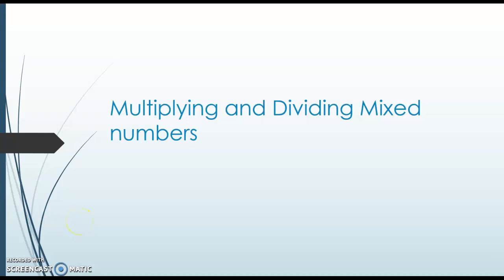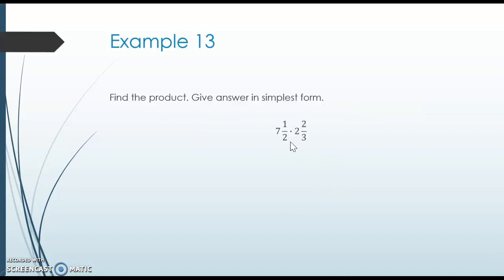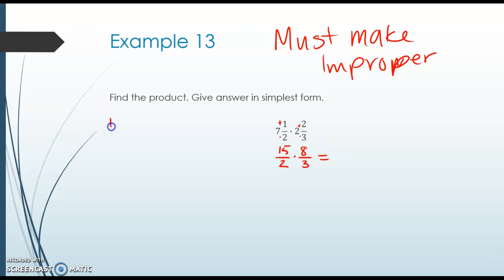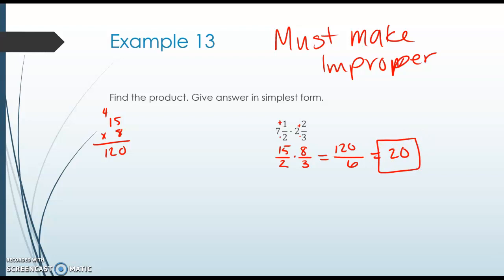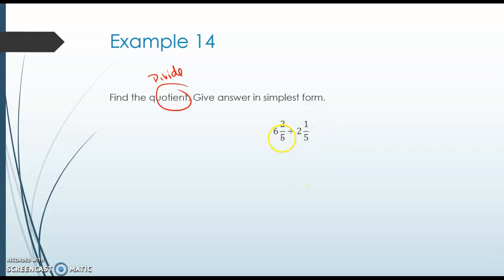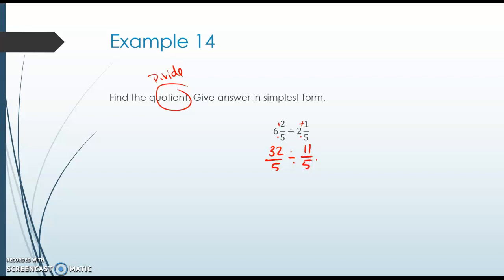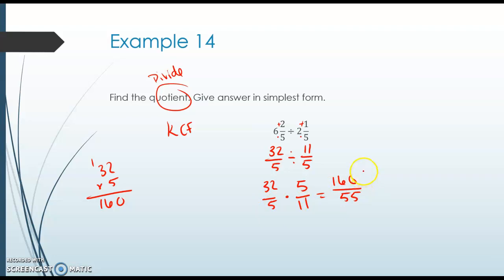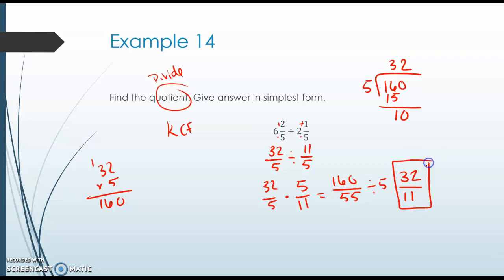0.6 Part 2 Multiplying and Dividing Mixed Numbers